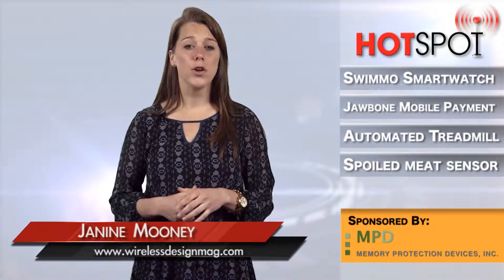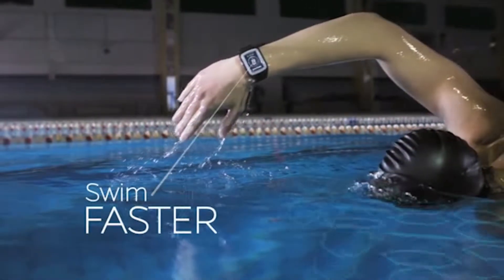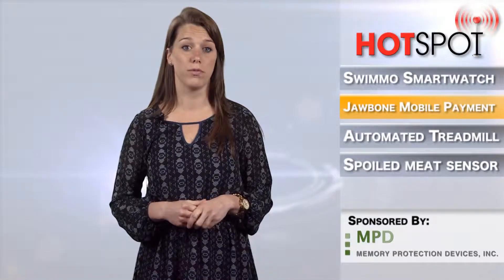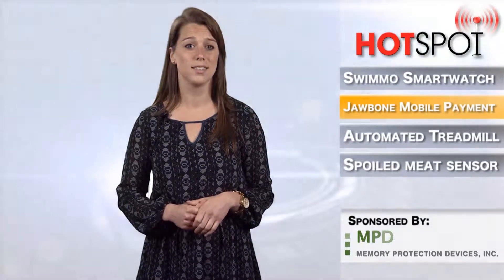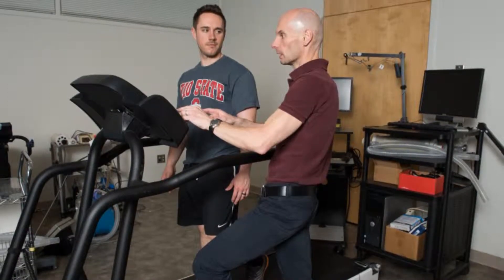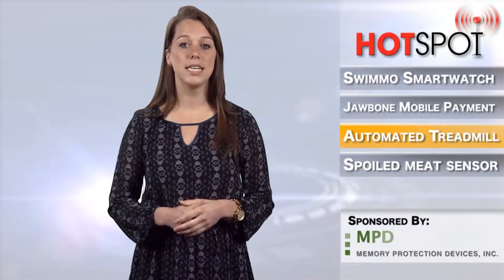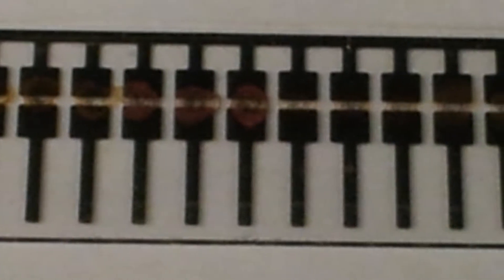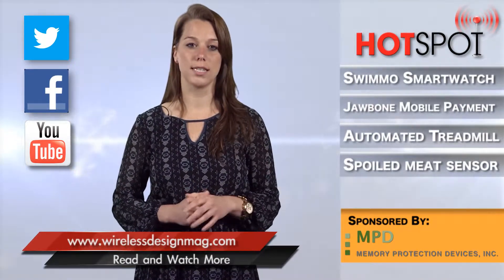HotSpot Episode 110: Sensor Can Detect Spoiled Meat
Swimmo Smartwatch
    Calling all swimmers! A new wearable is about to change your underwater life. Swimmo is a smartwatch and personal swimming coach. The Swimmo tracks your distance, pace, heart rate, and calories burned and makes sure that users stay within their "ideal training zones" by alerting them with vibrations when it is time to speed up or slow down. The device integrates gesture control, a heart rate sensor, IntensityCoach and PaceKeeper. Also integrated is Rotate&Tap technology that uses two simple hand gestures: rotating the wrist to select menu options, and tap the display to confirm. The smartwatch syncs its results to the free Swimmo app so users can monitor their progress over time. The watch uses Bluetooth 4.0 to communicate with the free Swimmo app so users can monitor their progress over time. The device's interface is displayed on an OLED, full-color screen adapted to work under water.
    Jawbone Adds Mobile Payment Option
    Jawbone (yes, the fitness band) and American Express have partnered to bring mobile payments to the new Jawbone UP4. With the device on hand, American Express cardholders will be able to make purchases anywhere that accepts contactless payments, even if they don’t have their phone on them. For now payments are restricted just to American Express card holders with the UP4 and payments are handled using near-field communications. When you're out jogging and you need a water, just tap the wristband on the register and run out. The UP4 is identical to the UP3, only with a few added features including: the mobile payment option and bioimpedance sensors that can determine things like your heart rate, respiration and sweat level. It’s water-resistant up to 33 feet, and can last up to seven days on a single 100-minute charge.
    Automated Treadmill Adjusts to Natural Running Speed
    When you go for a run outside, you don't really have to think about your speed, it just happens. On a treadmill, when you have to manually adjust the speed of the machine, it just never feels right. Scientists at The Ohio State University, specifically Professor Steven Devor and former grad student Cory Scheadler, have developed a prototype treadmill that detects when its user's running speed changes, and adjusts its own speed accordingly. The treadmill tracks the user with an inexpensive sonar range finder that's aimed at a point between their shoulder blades. If you start moving towards the front of the treadmill's belt, the rear-mounted range finder detects that you're moving away from it, and responds by instructing the treadmill to go faster. If you move towards the back of the belt, it realizes that you're getting closer and tells the treadmill to slow down. Apparently the transition is so smooth that you won't even notice when it's happening. Devor is currently developing the treadmill further, with hopes of ultimately commercializing the system.
    MIT-Developed Sensor Can Detect Spoiled Meat
    A team of MIT chemists has developed a small sensor that's capable of telling consumers whether the meat in their refrigerators is safe to eat. The inexpensive device, which makes use of modified carbon nanotubes, could help cut down on food waste. The idea behind the sensor focuses on chemically altering carbon nanotubes so that their ability to carry an electric current is inhibited when a certain gas, produced by meat when it starts to decay, is present. When these gases are present, the electrical resistance in the carbon nanotube is increased, with the reaction easily measured to provide feedback to the user. The sensors are cheap and easy to manufacturer, use very little power, and do not require any expertise to use. The devices could be incorporated into the packaging of meat products, which is way more accurate than a standard expiration date.